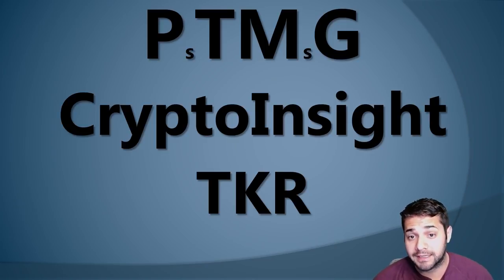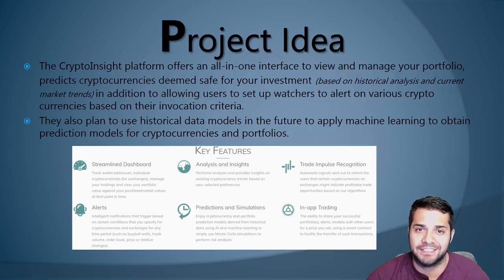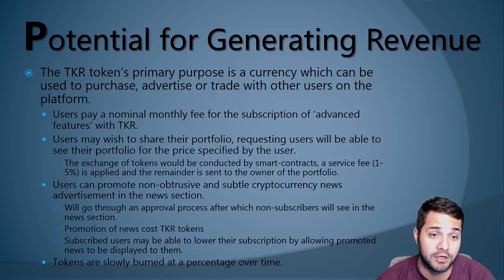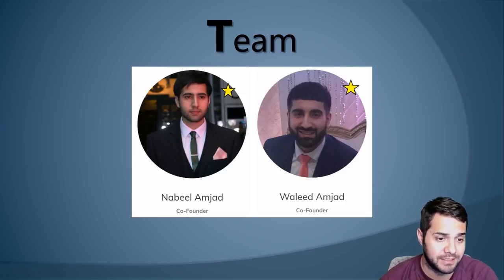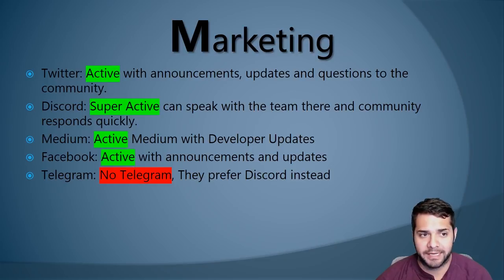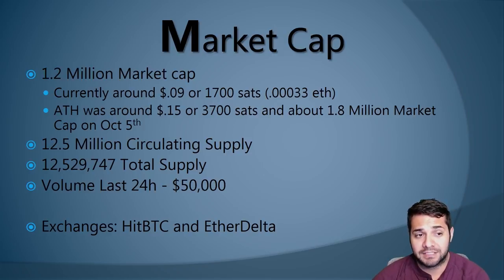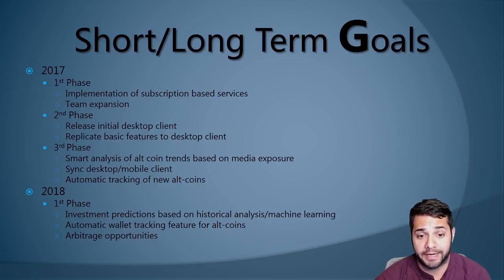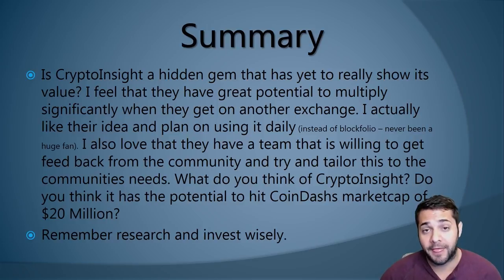CryptoInsight (TKR) - PTMG Analysis - Hidden Gem??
This video is my analysis of CryptoInsight. Is this a gem coin??

What are you thoughts and opinions on this coin, would you be interested in using this app?